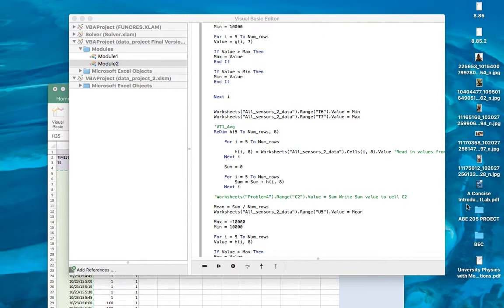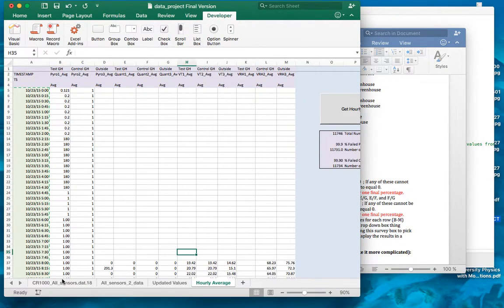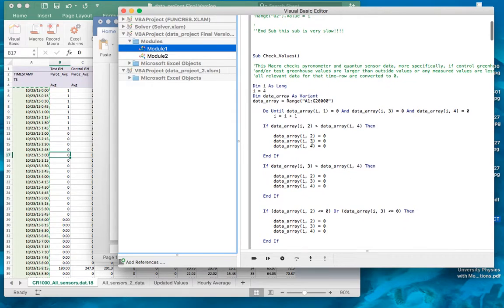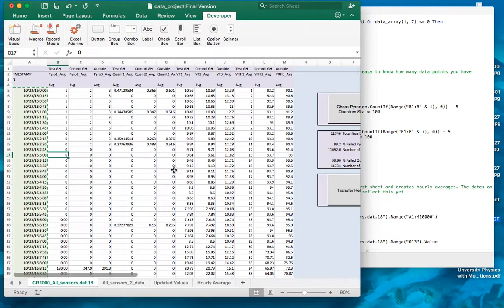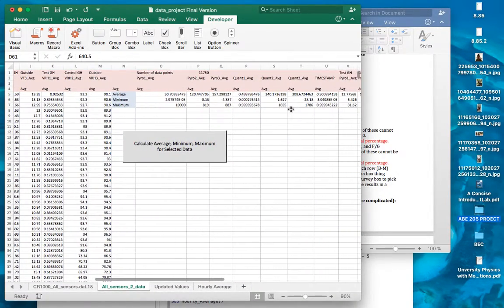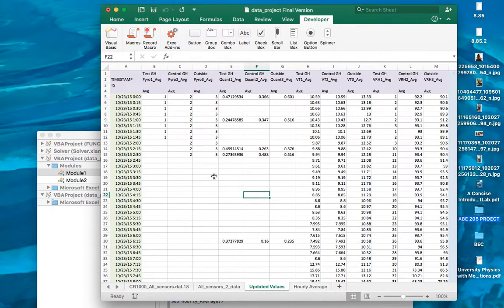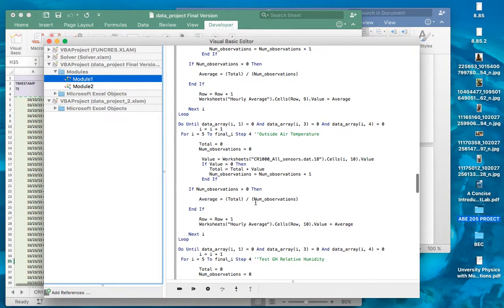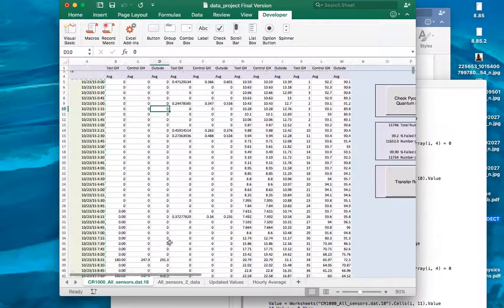ABE 205 Project Final Video